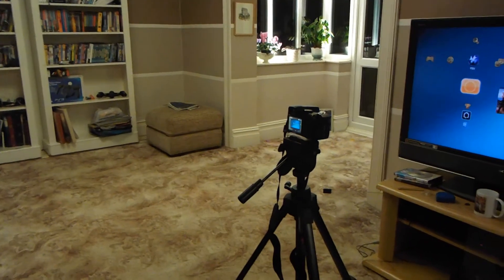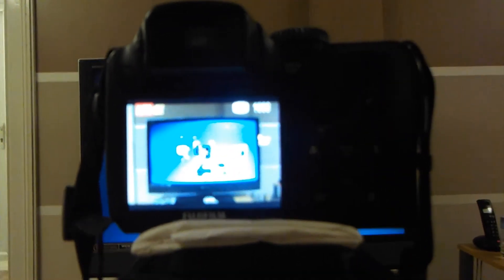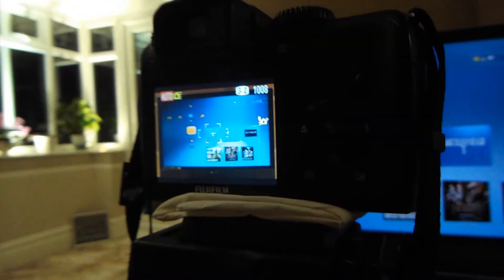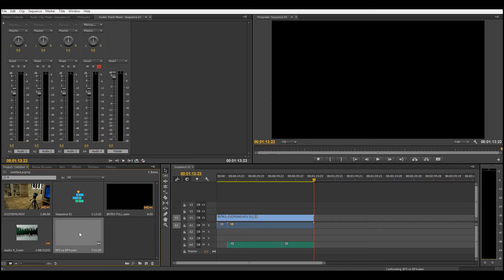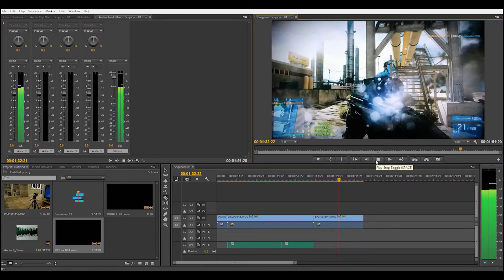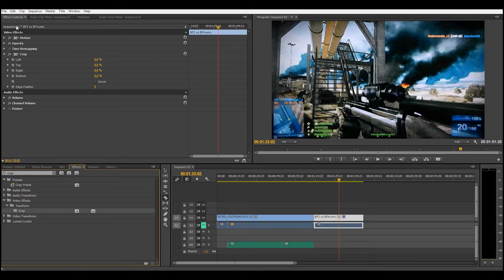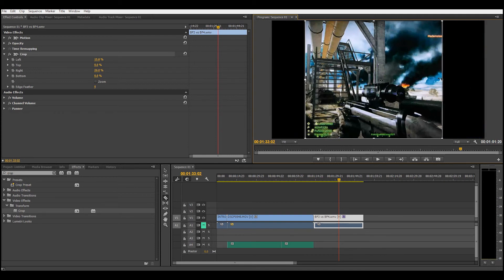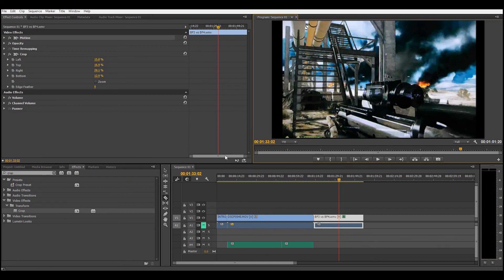How to Record Playstation/XBOX Gameplay Without a Capture Card in HD!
How to Record Playstation/XBOX Game Play Without a Capture Card

In this video, I'm showing you how to record your console's Gameplay without using a capture in HD!
Required:
Camera (HD Optional)
Tripod (Any Type)
Video Editor/Cropper
TV
Game Console